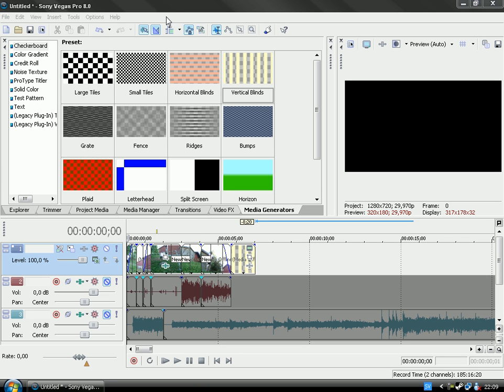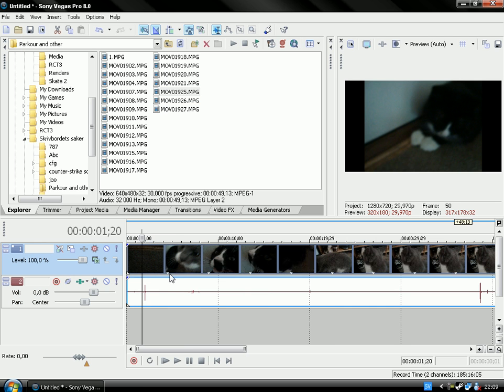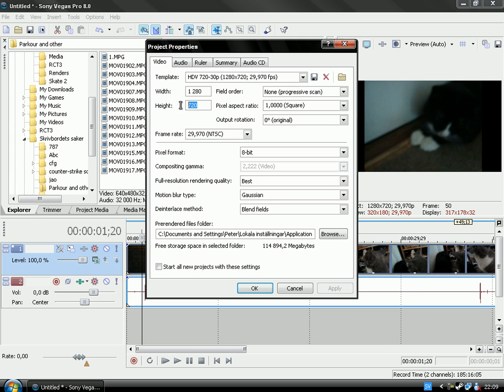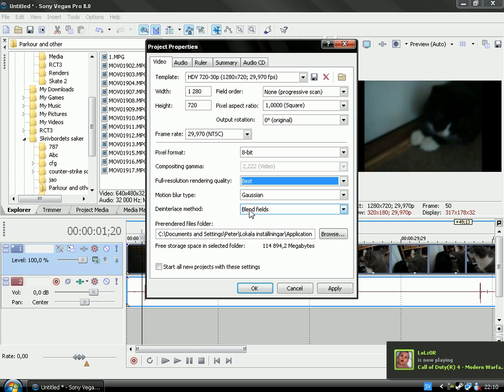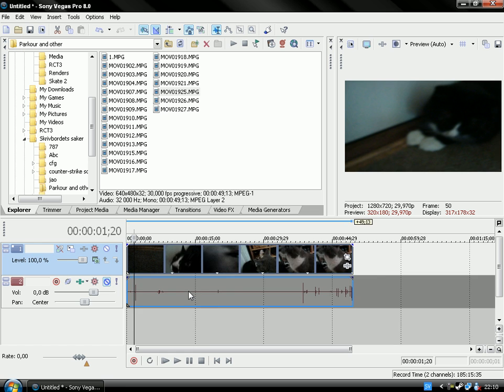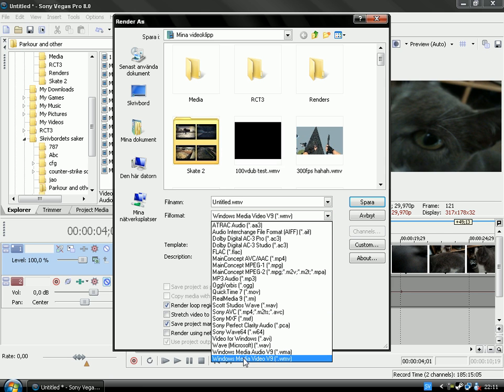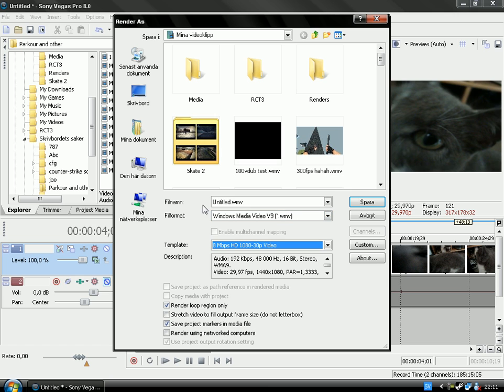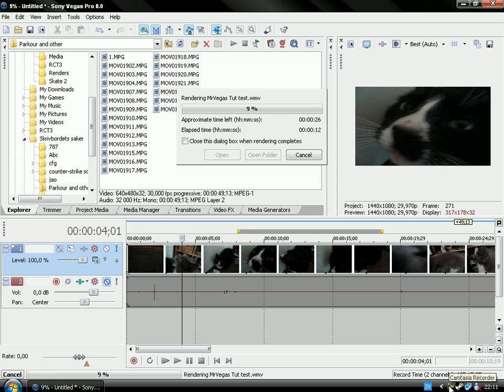MrVegas Shows - How to make all your videos HD in youtube with - Sonyvegas (any productions) (all work)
Hey everyone. Today i will show how you make all your videos you uplode to youtube in HD.